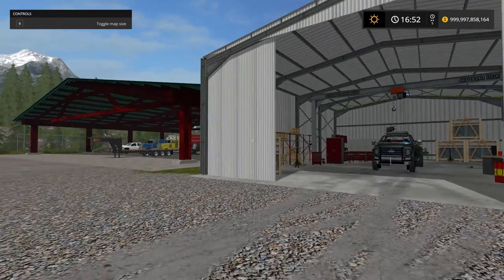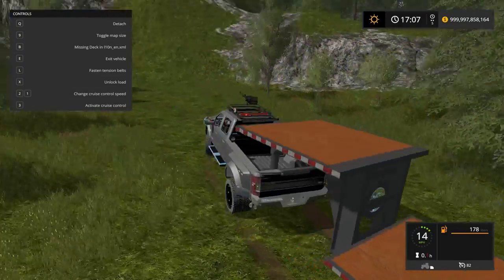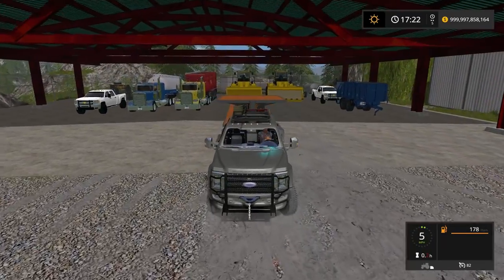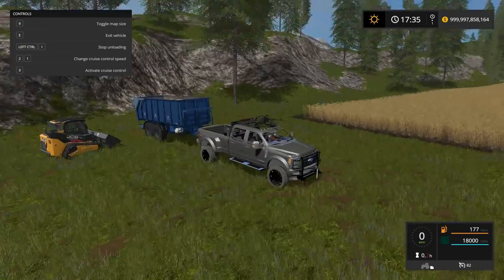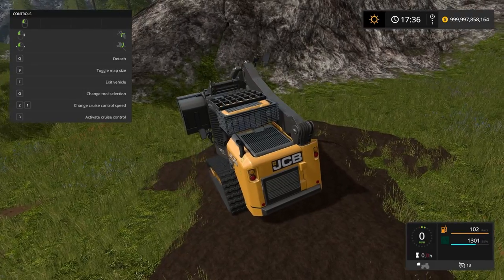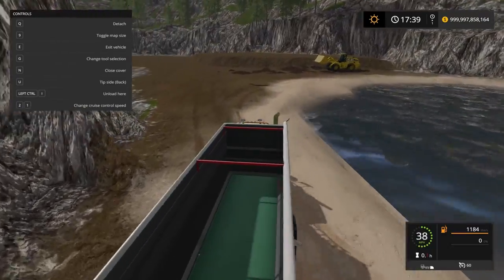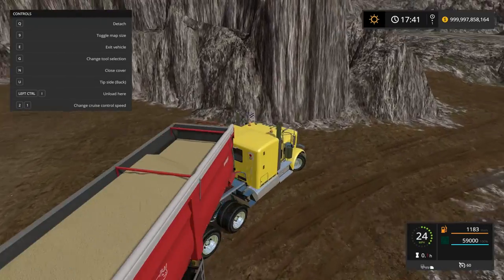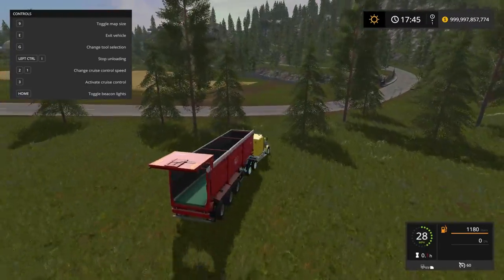FARMING SIMULATOR 2017 | BUILDING A SHOOTING RANGE | DUMP TRAILER | SKID LOADER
Shooting Range?? Yes, that's right we are building a shooting range on the mining map. I gathered dirt (YES, REAL DIRT THIS TIME) and made a backstop. I then placed some of our guns down and boom we have a shooting range. Thanks

Dedicated Server Name: The Squad Logging | International | Password: Squadgoals

FREQUENTLY ASKED QUESTIONS:

1. How do you get the game?

You can buy Farming Simulator 2017 here (only for PC)-

2. Can you get mods for Xbox One or PS4 (talking about FS17 not FS15)?

3. Where do you get your mods?

4. Why is it called the Squad if it is only one person?

5. Can I play with you?

I would love to play with you guys. I have a server that I play on about once a week. To get more info on the server you can look above in the description here and there should be links to videos showing how to join.